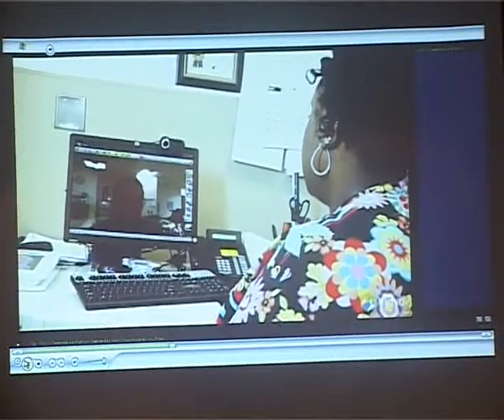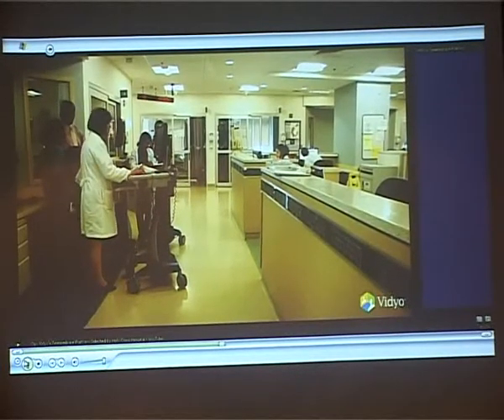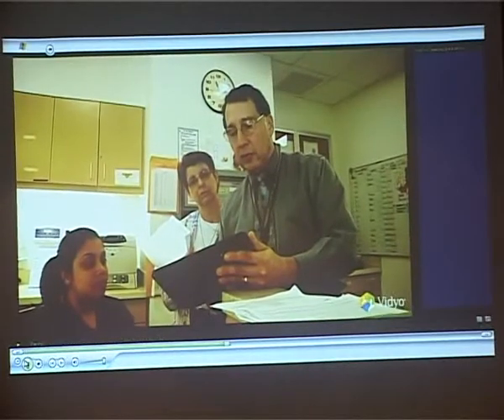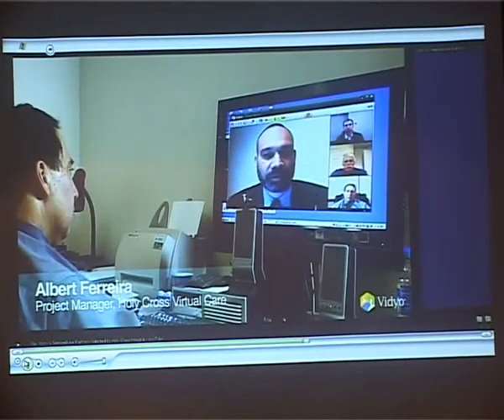DVTape Hall D 12 11 2011 2 1